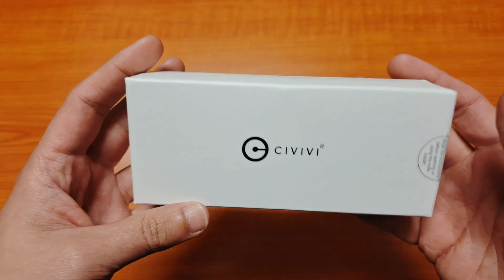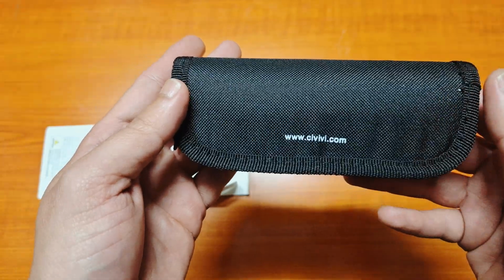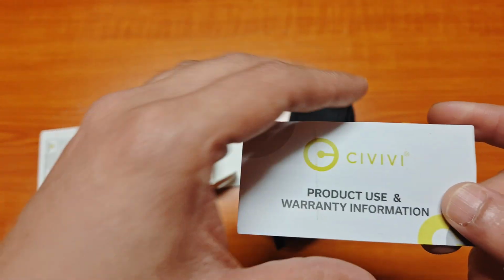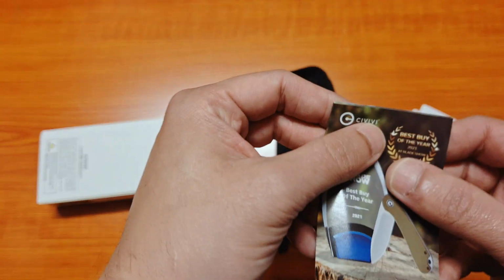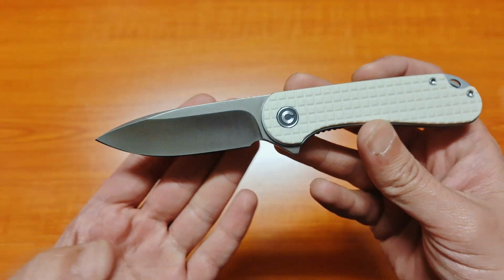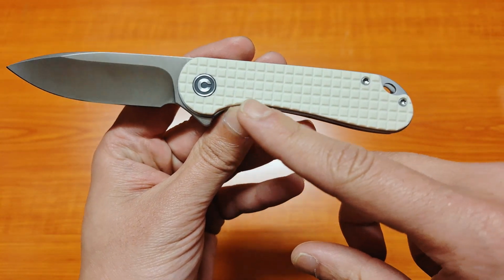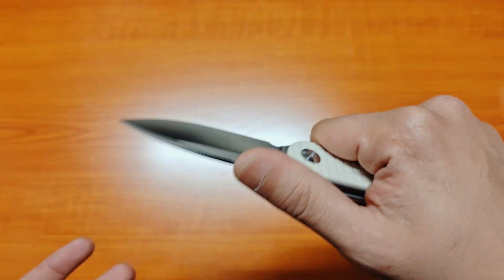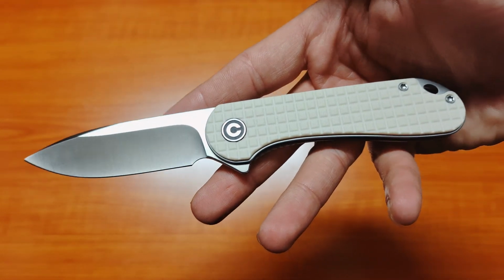CIVIVI Elementum C907A-3 Folding Knife Overview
We at Blades and Triggers have taken a close look at the C907A3 Elementum Folding Knife by CIVIVI Knives.
 This no-frills utility blade shines as an outstanding everyday carry (EDC) tool. Its compact design may not suit self-defense, but its features make it an ideal EDC companion.
The slim, ergonomic handle ensures comfort during prolonged use, complemented by a simple yet utilitarian design. The drop point blade seamlessly merges with the ergonomic handle, offering a comfortable grip. The elegant ivory Frag G10 scales add to its appeal, while the deep carry clip ensures secure pocket attachment. An all-day performer, the Elementum proves its worth at an attractive price point.

Timestamps:

00:00 Introduction
00:15 Unboxing
02:40 Features and Specifications
04:33 Where to buy